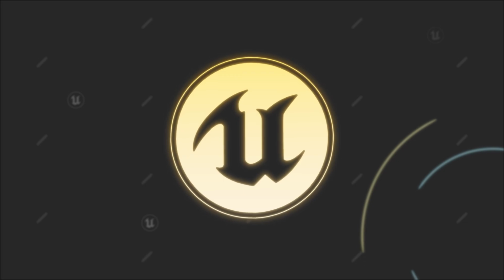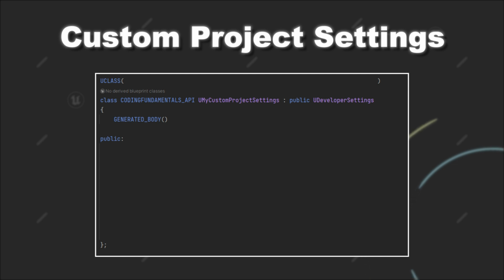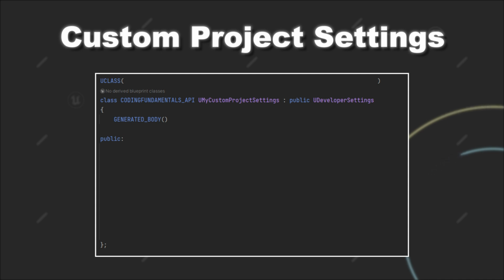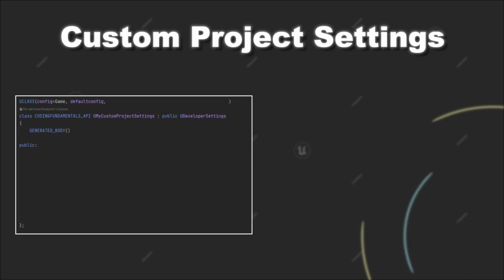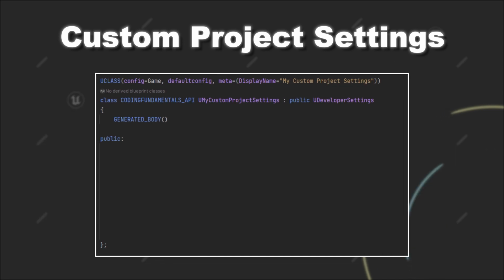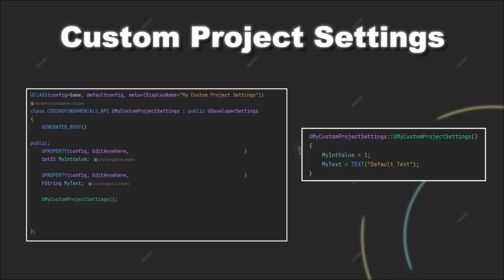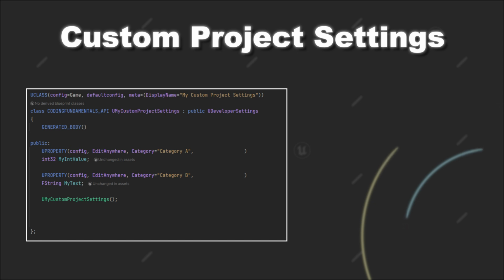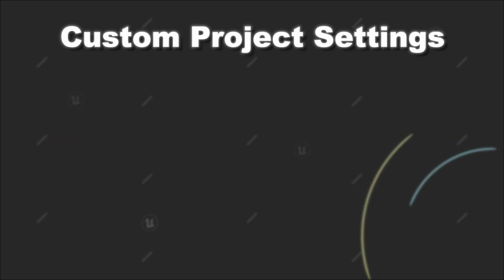Add Custom Project Settings in C++ for Unreal Engine in 3 Minutes!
Ever wondered about how to extend your Project Settings with Custom Settings through C++ when working inside Unreal Engine?
In this video, I will show how you can use the class UDeveloperSettings to create your own Project Settings inside Unreal Engine.